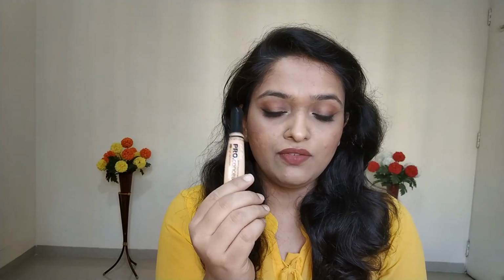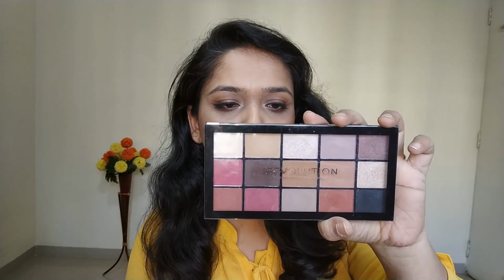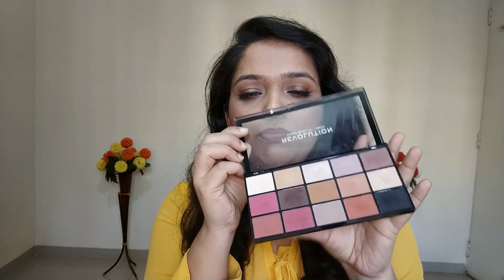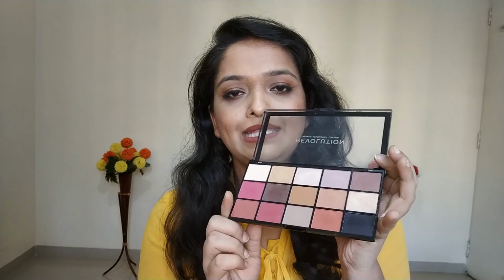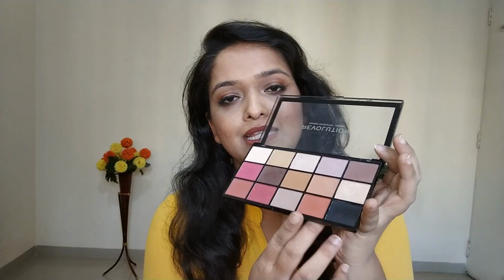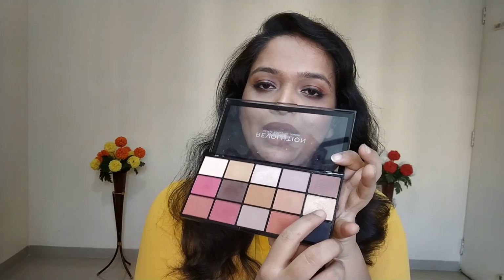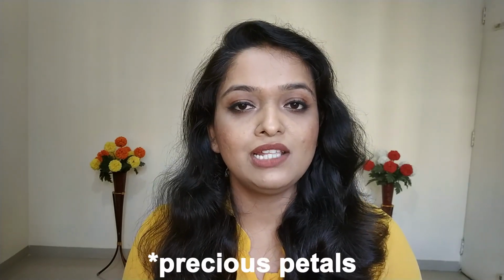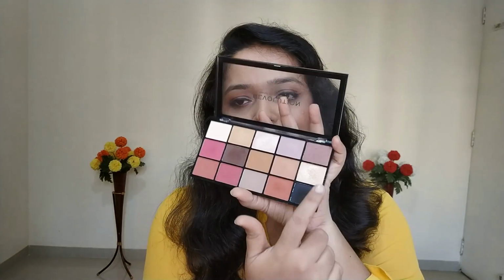Complete Makeup Kit for Beginners Under Rs. 700/-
Hello girls,

If you are investing in makeup for the first time, this video should help you. Let me know if you have any questions.

Products mentioned:

1. Maybelline Fit Me and Superstay Foundations: Sun Beige Shade

2. LA Girl Pro HD Concealer: Shade Creamy Beige

3. Faces Go Chic Powder: Shade Natural 02

5. Maybelline Gel Eyeliner: Black

7. Revolution Conceal and Define Concealer: Shade C15

8. Coloressence Satin Smooth Blusher: SH8

11. Puna Store Miracle Complexion Sponge: